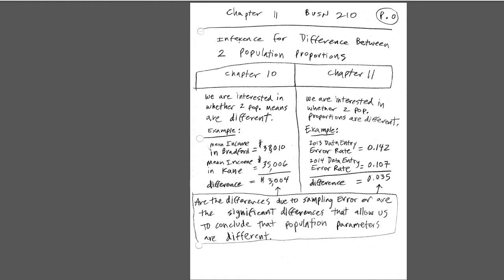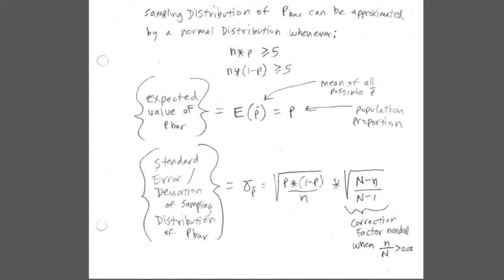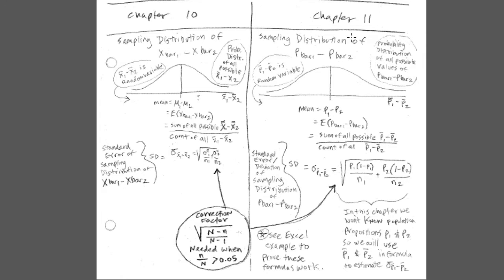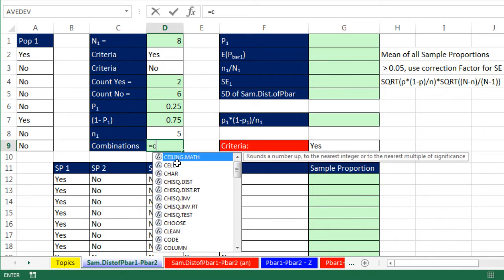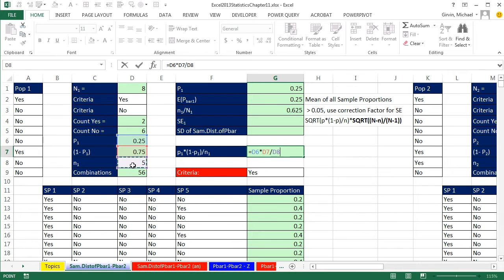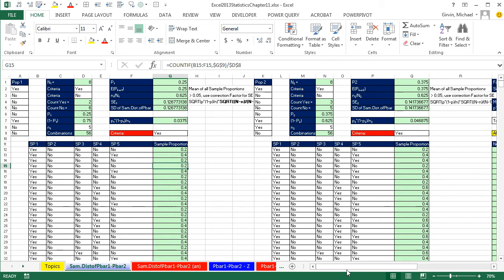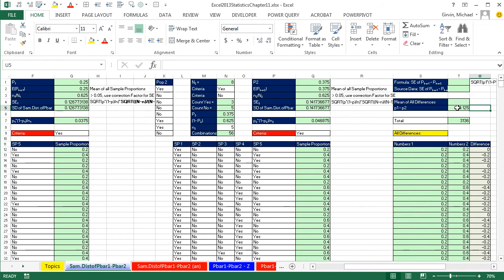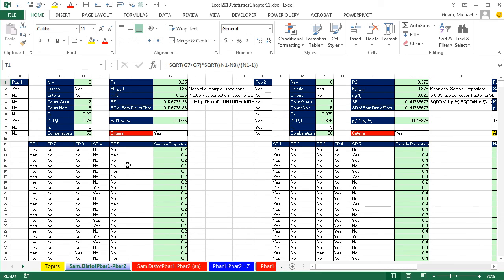Excel 2013 Statistical Analysis #70: Sampling Distribution of Pbar1 – Pbar2, Mean & Standard Error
Topics in this video:
1.  (00:13) Introduction to Inference about Difference Between Two Population Proportions
2. (02:35) Reminder from chapter 7 of Proportions
3. (05:14) List of 4 topics for chapter 11
4. (06:00) Introduction to Sampling Distribution of Pbar 1 – Pbar 2
5. (08:46) Construct “Sampling Distribution of Single Par” (something we skipped in chapter 7)
6. (16:07) Construct Sampling Distribution of Pbar 1 – Pbar 2 (Sampling Distribution of Sample Proportions)
7. (18:57) See that Plotting all the “Sampling Distribution of Pbar1 – Pbar2” yields a somewhat symmetric distribution
8. (19:38) Prove that the Population Proportion Difference is equal to “Mean of All The Sampling Proportion Differences”
9. (21:03) Prove that the formula for “Standard Deviation / Standard Error of the Sampling Distribution of Pbar1 – Pbar2” works